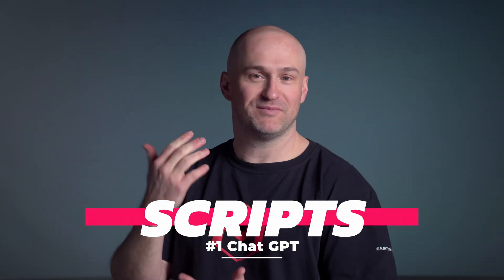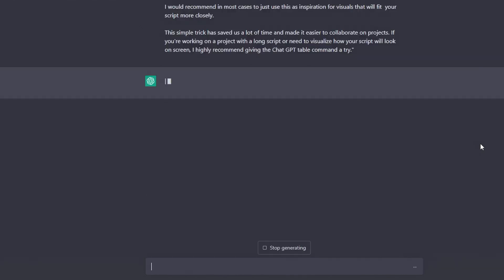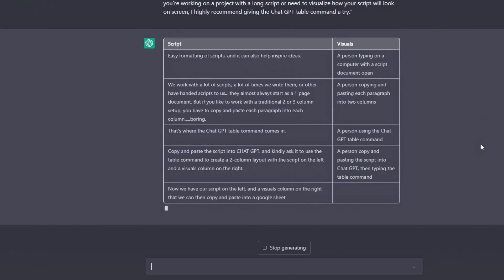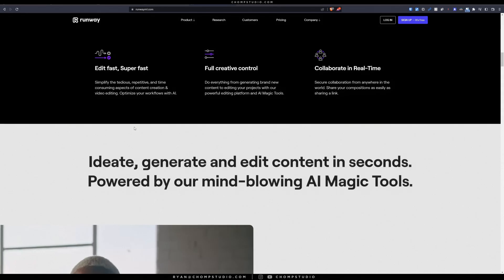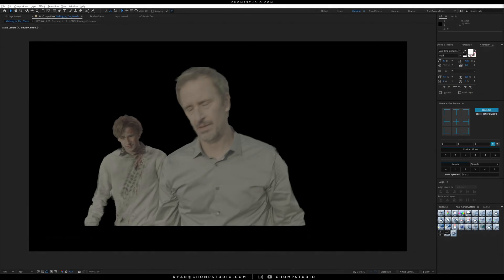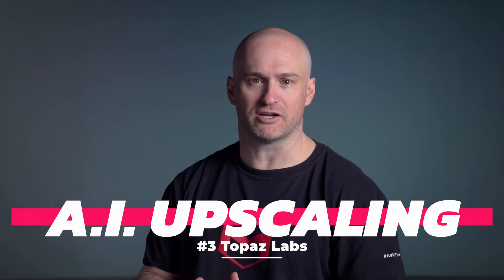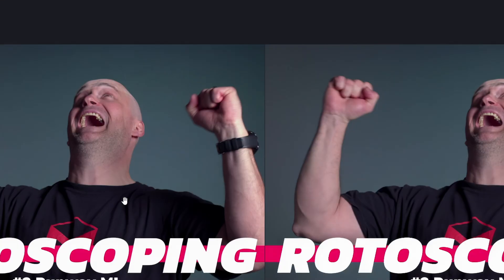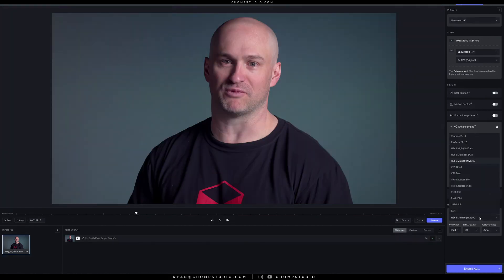Use These 3 A.I. Tools in Your Video Creation Pipeline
These are just 3 ways how our studio is using A.I. in our video productions from Motion Graphics, Visual Effects, and working with footage.